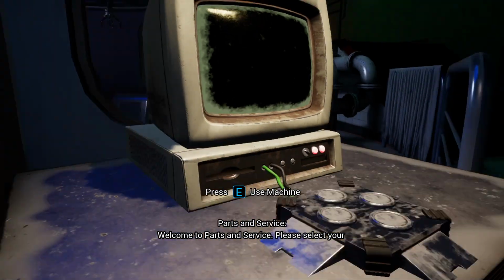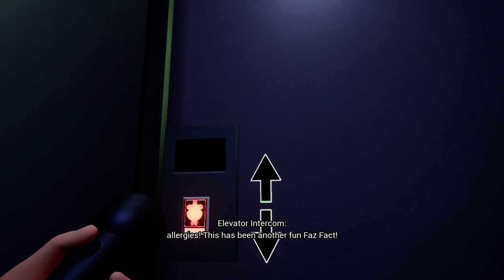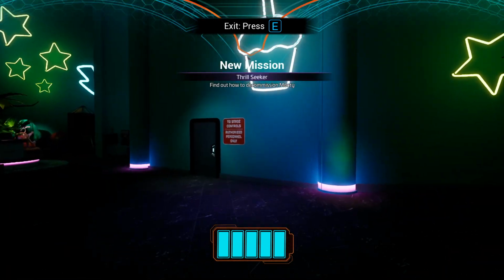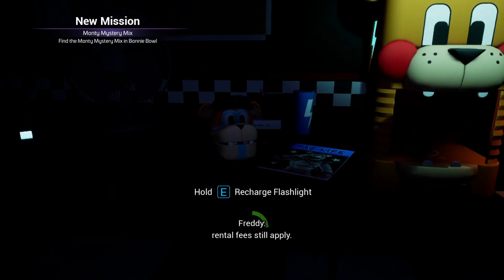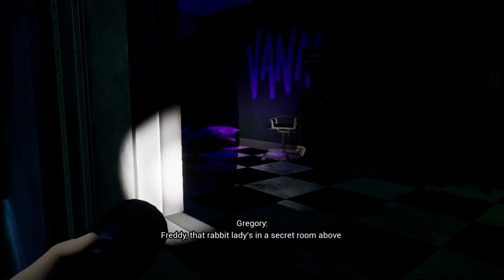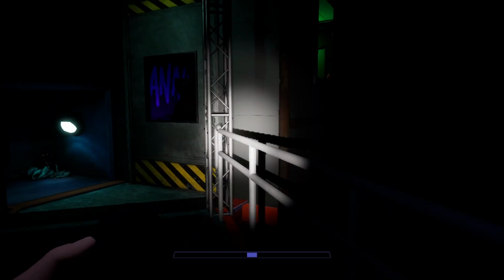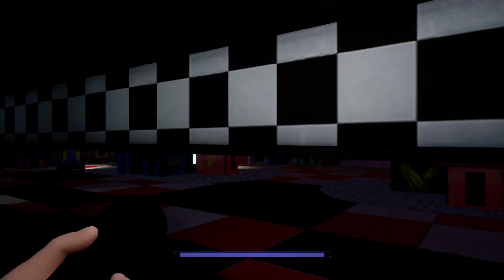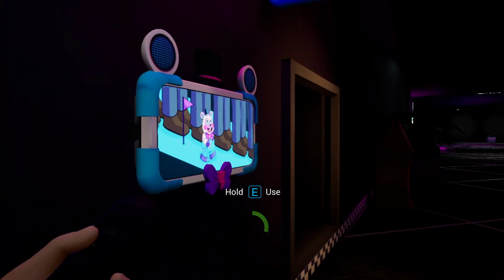We Get a Laser Gun!! Five Nights at Freddy's Security Breach Part 4!!!